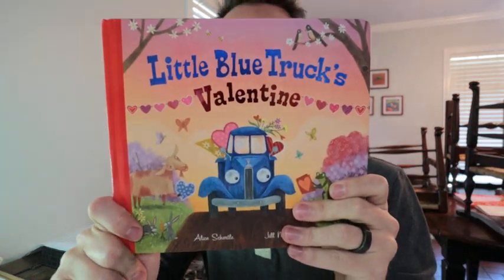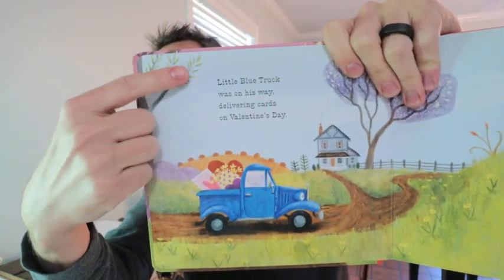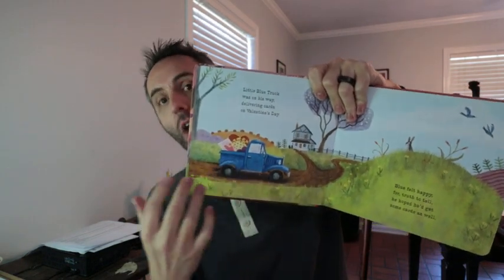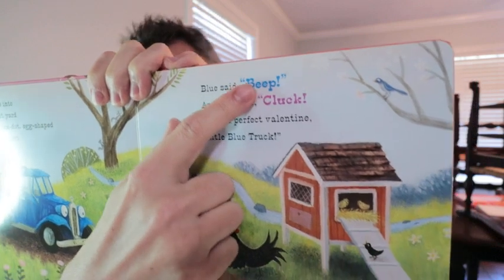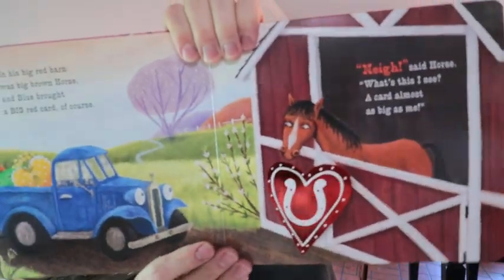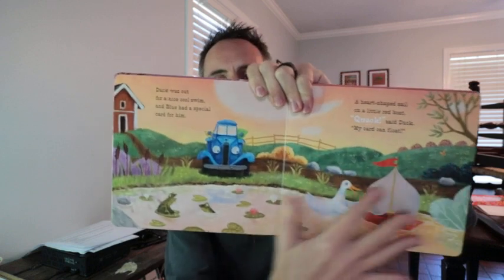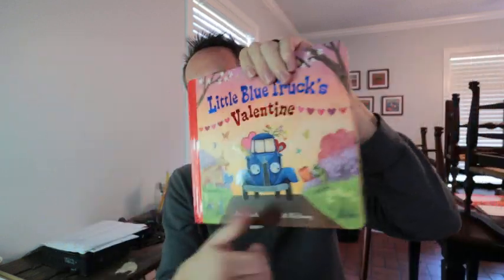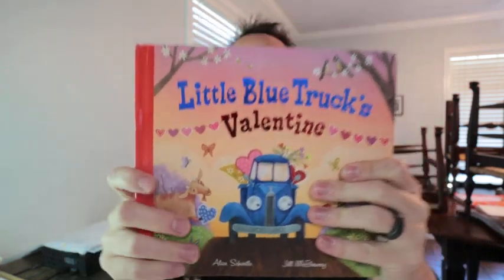Best Non-Candy Valentine for Kids - Little Blue Truck's Valentine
We gave this to our son for Valentine's Day last year and it is still one of his favorite books!  Such a cute story with beautiful illustrations.  Grab this for your little one today!

Dad Out!

Want to Send me Something to Unbox? Send it to me here:
Dad Reviews